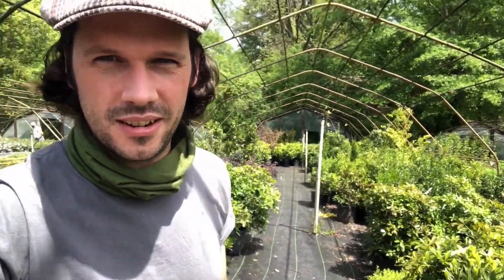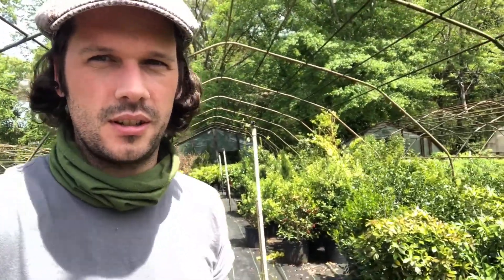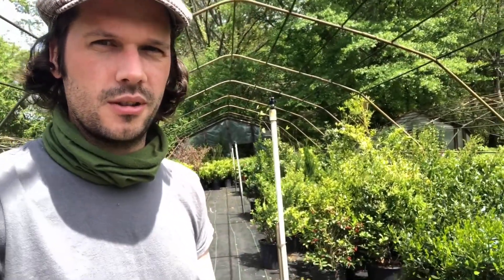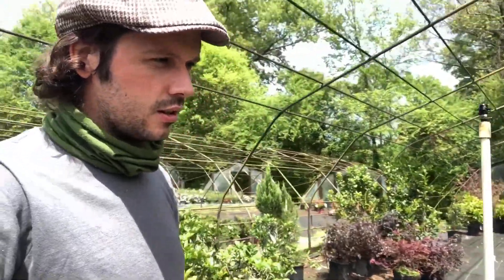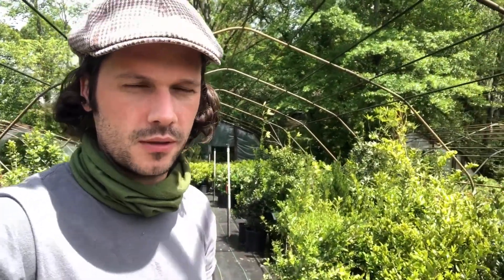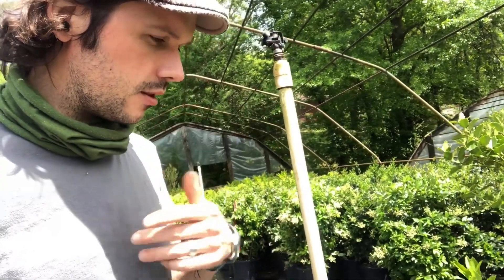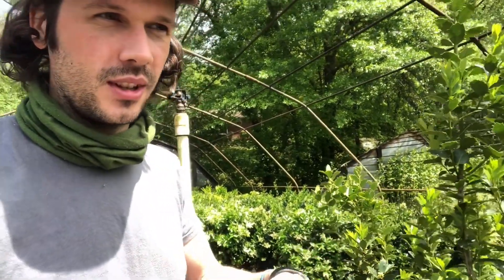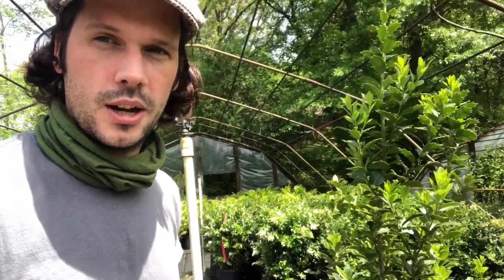Plants for your Garden: Oakleaf/Oakland Holly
Plants for your Garden: A variety of trees and plants for your garden in Georgia.

Privacy can be precious, especially when it comes to your property. Sometimes a privacy fence isn't enough or too expensive. In this video I share some of my favorite hardy evergreen trees that are great for creating year round privacy on your property. I also mention a few other bushes and plants that are fun to add to your garden.

p.s. - Buy your plants from a local or commercial nursery. It's usually way cheaper than places like Pikes, Home Depot, and Lowes.

*Oakleaf/Oakland Holly, Privets, Clereya, Anise, Pencil Holly, Hosta, Fern, Arborvitae, Blue Berry, Butterfly Bush, Gardenia, Lilac.